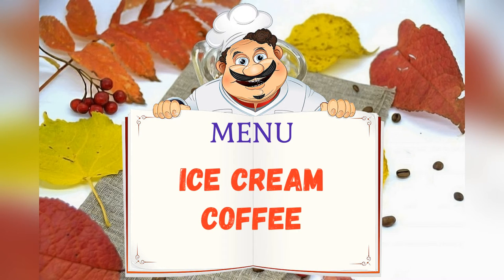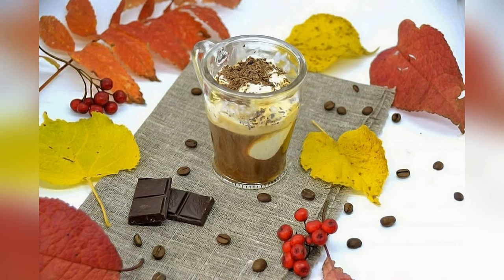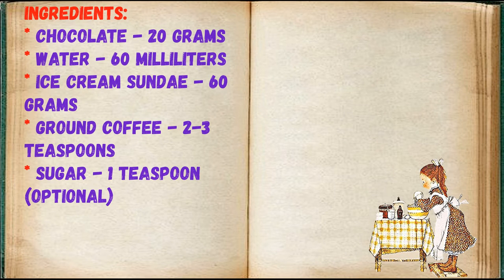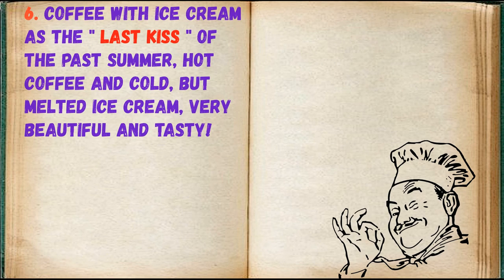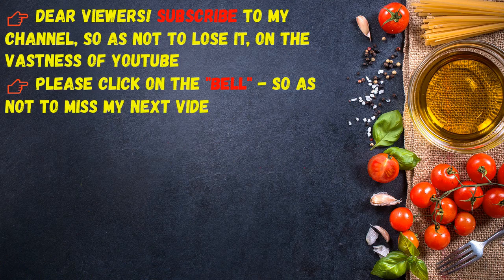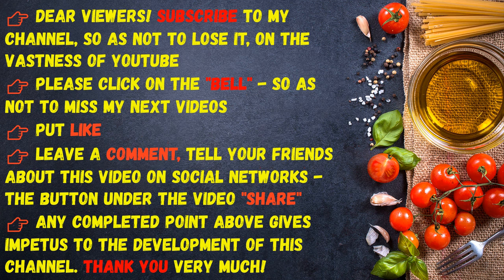Ice Cream Coffee / Book of recipes / Bon Appetit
✅ Coffee With Ice Cream 👇

Ingredients:
* Chocolate - 20 Grams
* Water - 60 Milliliters
* Ice cream sundae - 60 Grams
* Ground coffee - 2-3 teaspoons
* Sugar - 1 Teaspoon (optional)

Coffee with ice cream is a coffee classic, it is also called "iced coffee". There are different options for its preparation. I share one of them!

👉 Step by step cooking 👇

1. Prepare all ingredients.

2. Grate the chocolate in advance.

3. Prepare coffee in any way available to you (in a cezve, in a coffee machine, in a coffee maker), add sugar if desired.

4. Pour coffee into the serving glass, the coffee should be about 1/3 cup.

5. Add 2 scoops of ice cream to hot coffee, sprinkle with grated chocolate on top.

6. Coffee with ice cream as the "last kiss" of the past summer, hot coffee and cold, but melted ice cream, very beautiful and tasty!